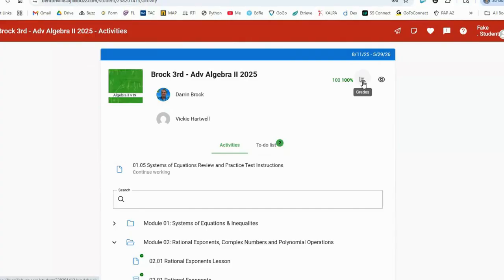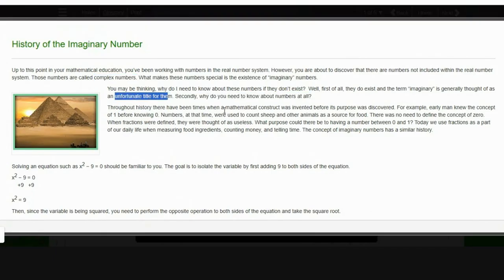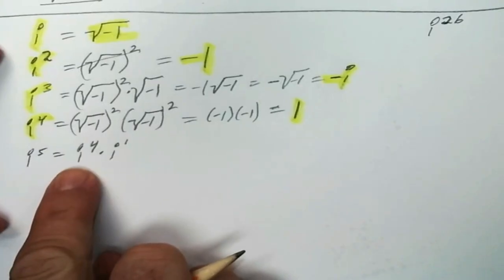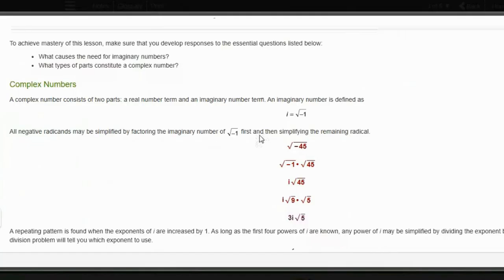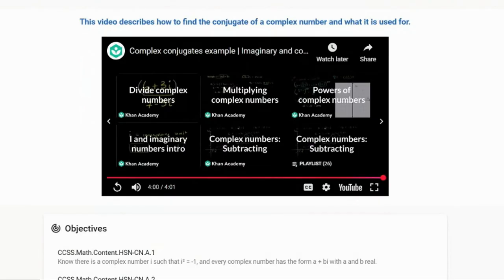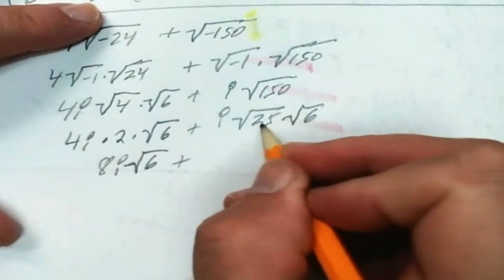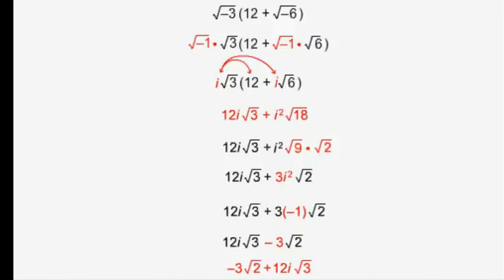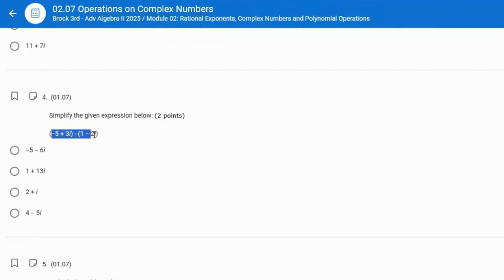Algebra II class video 10-6-25